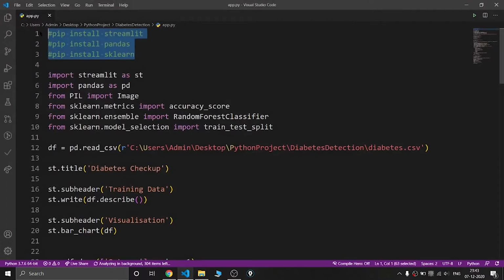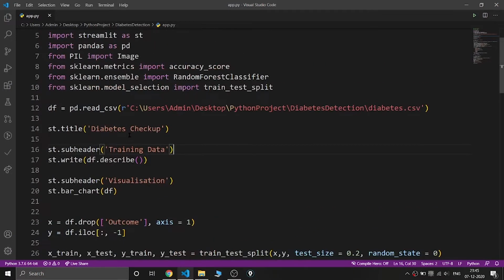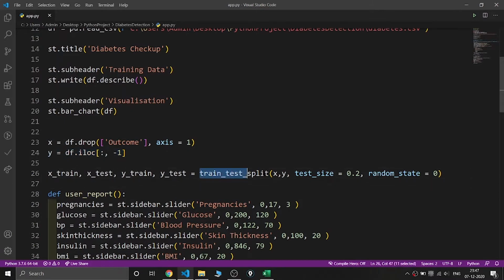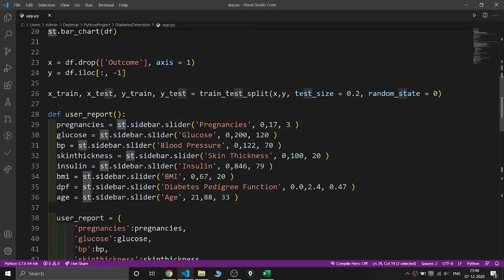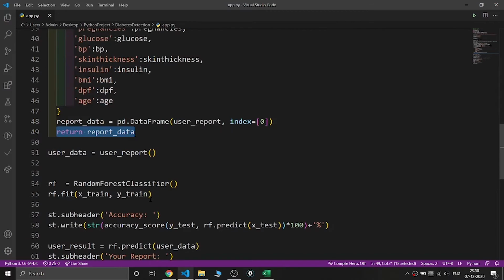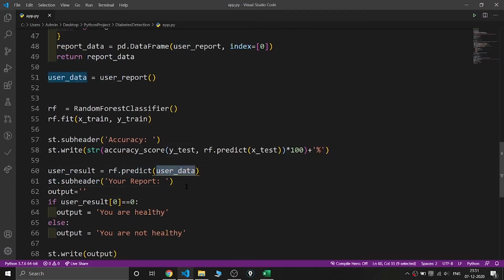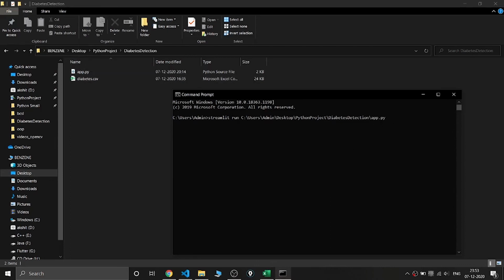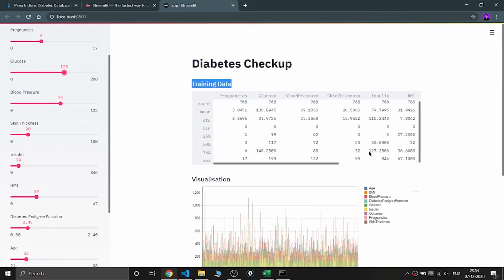Diabetes Prediction ML Model in Python | Kaggle | Streamlit